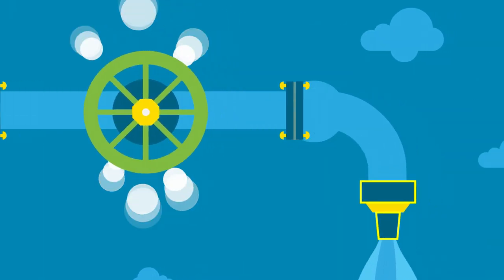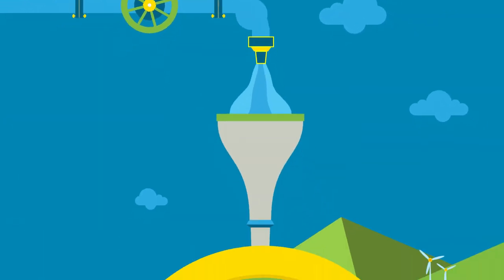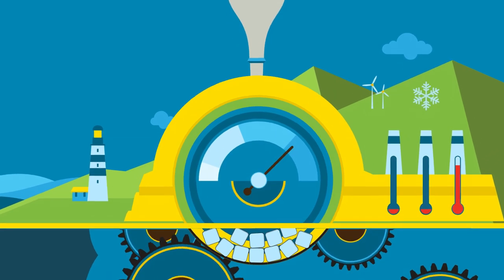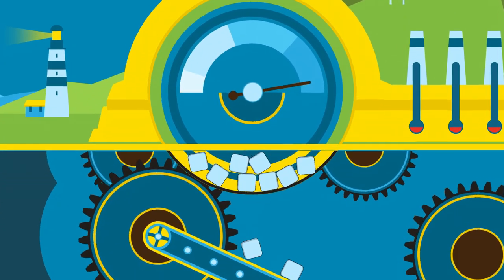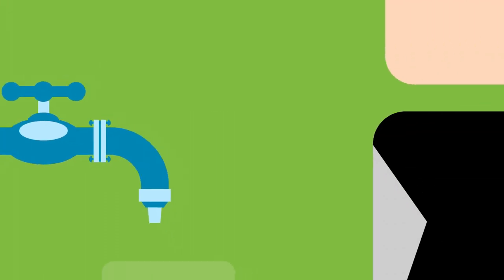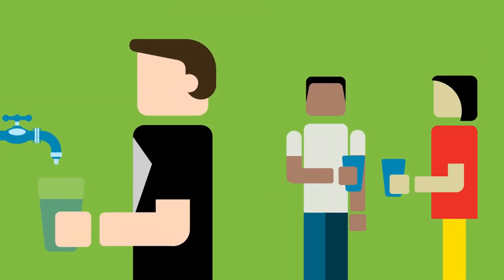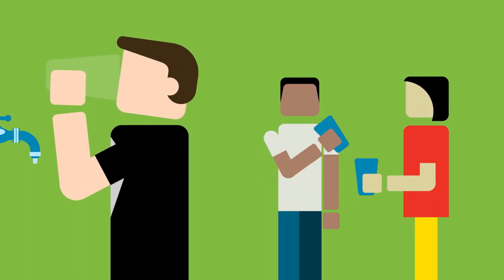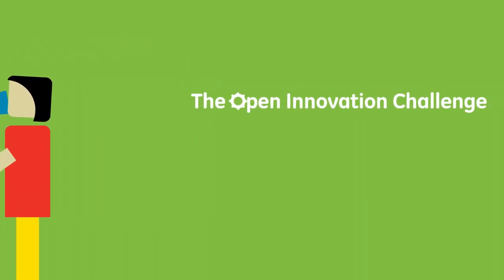GE's Open Innovation Challenge - Desalination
With 96% percent of the Earth's water in our oceans, desalination seems to be the best solution especially in arid regions. That's why GE ecomagination and Saudi Aramco launched "The Open Innovation Challenge," as a call to aspiring scientists, engineers, entrepreneurs and innovators to submit ideas for more sustainable energy-efficient solutions.

Submissions deadline is August 19, 2014.